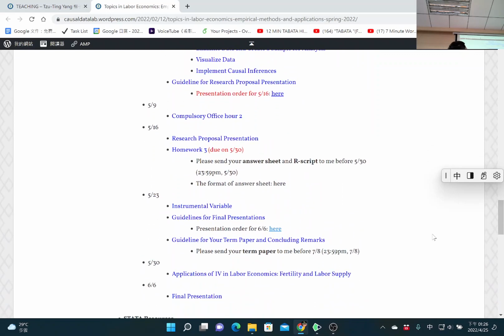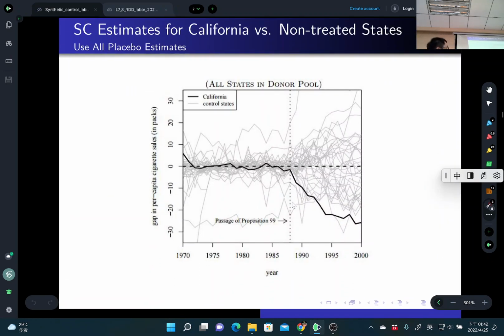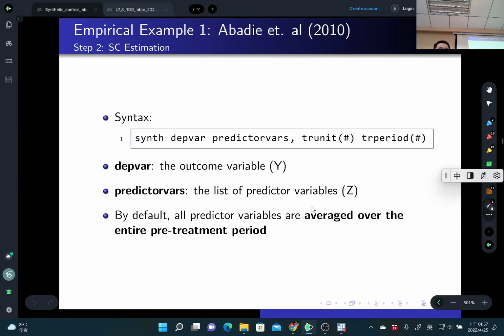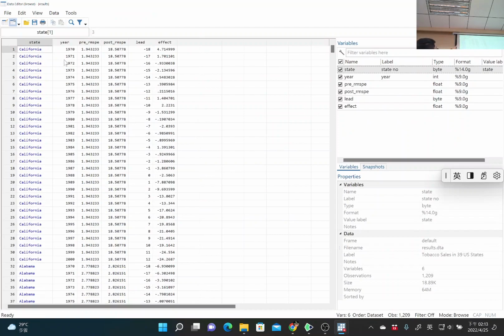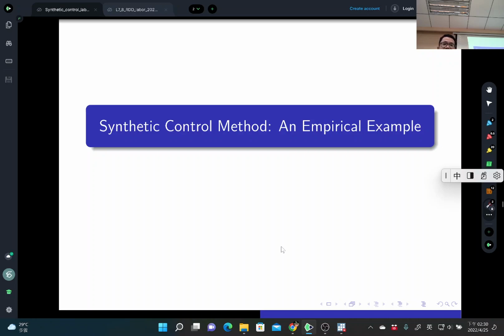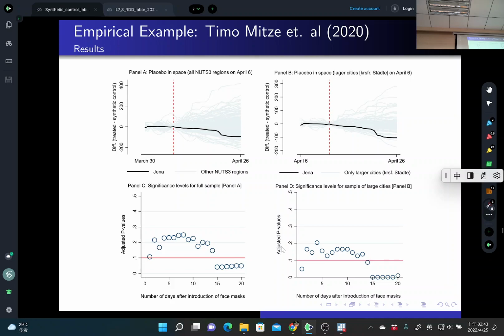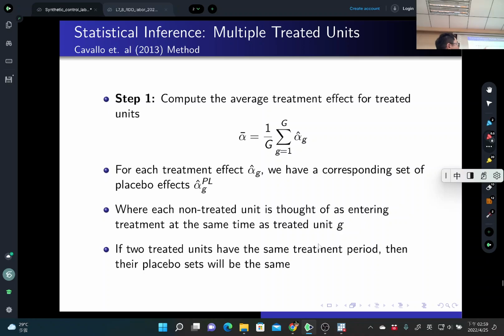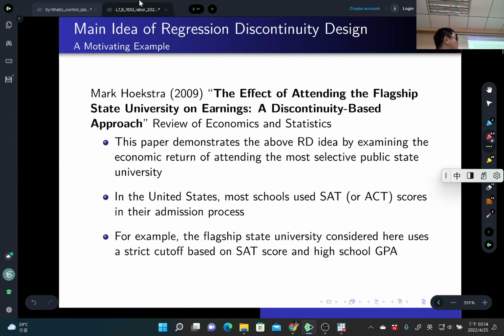2022/0425: SCM Part 2+RDD Part 1